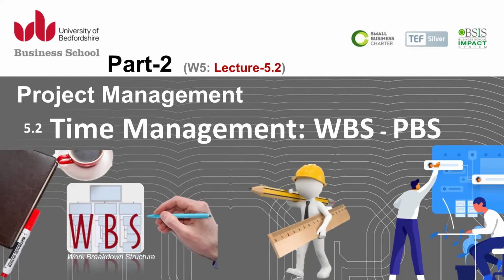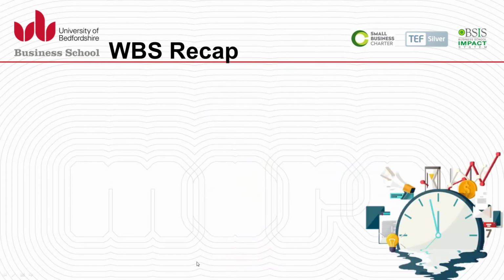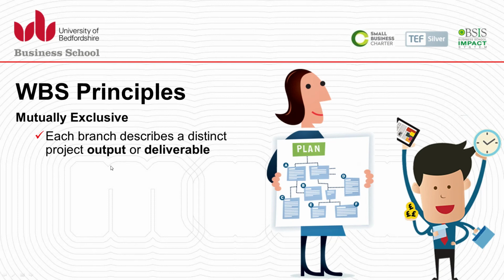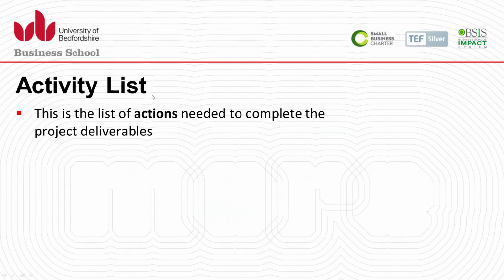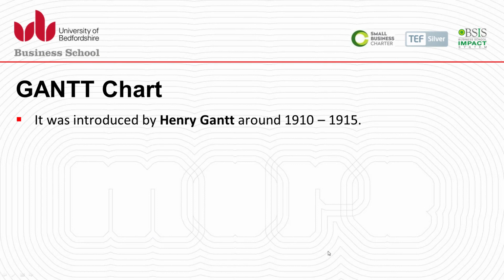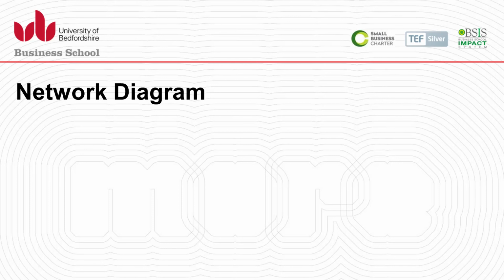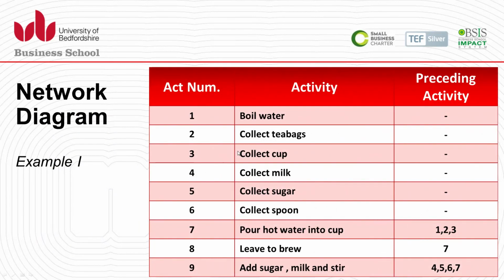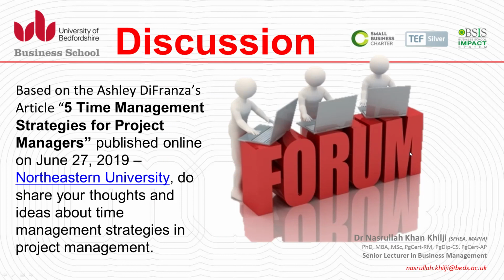Week5.2 Time Management and Project WBS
- In project management the time management is essentially the ability to efficiently utilize time spent on various tasks in a day. It involves organizing and planning how to divide time between tasks.

- A work breakdown structure takes a highly involved project, activity or design and breaks it down into smaller manageable sections that can be easily allocated and tracked to completion. It is performed before any cost and time estimation is fully determined.